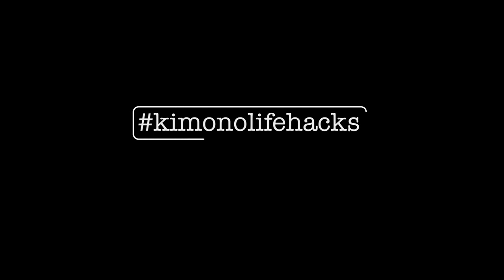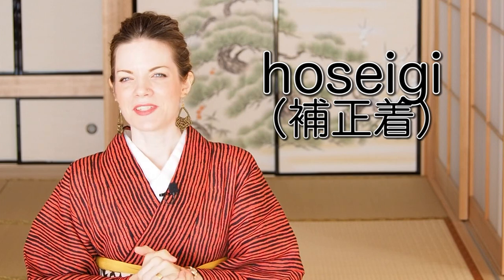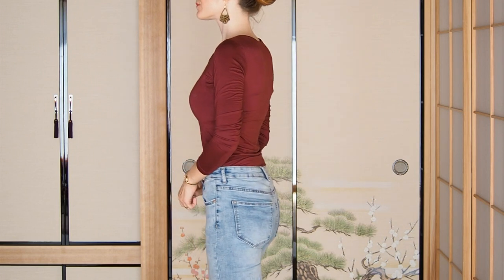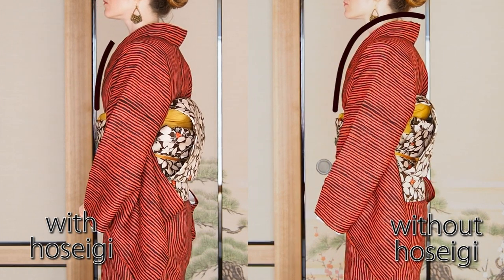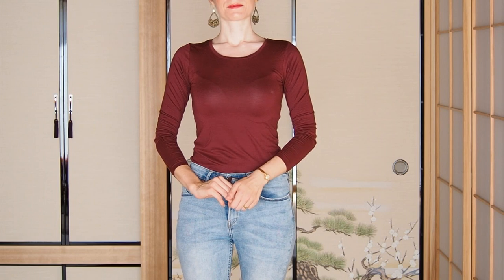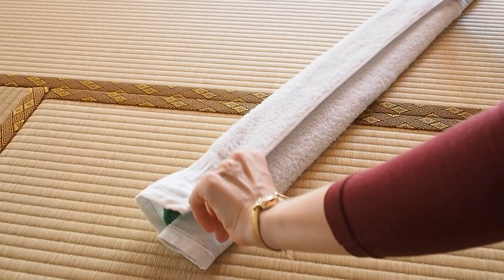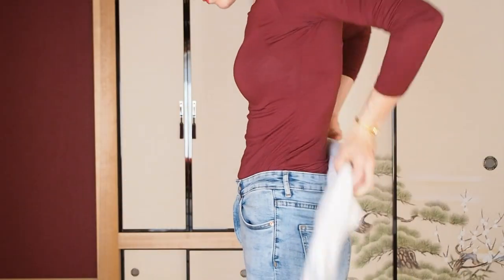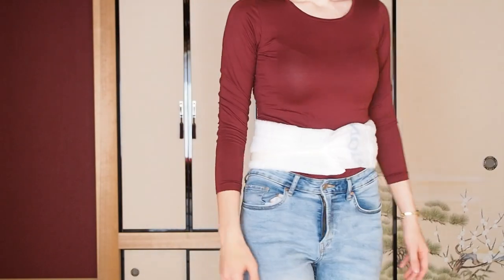Make Your Own Fitting Kimono Padding // Hip Padding for Kimono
In this video I will show you how to make your own hoseigi (padding for kimono) that will help you to achieve the perfect kimono look. This was a long requested video, but I only could cover how to pad your hips.